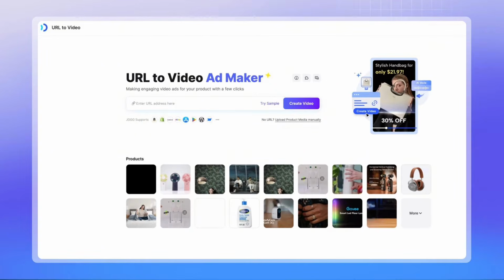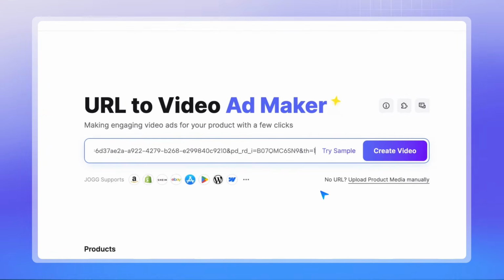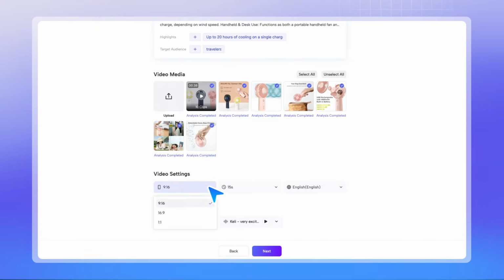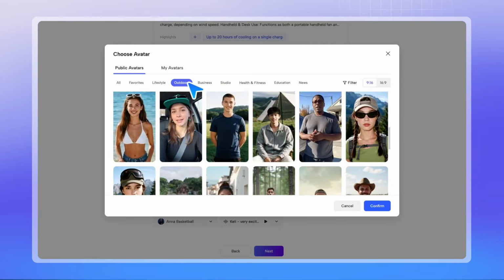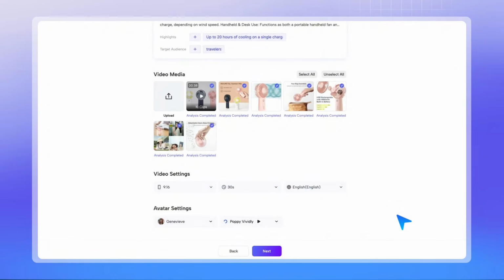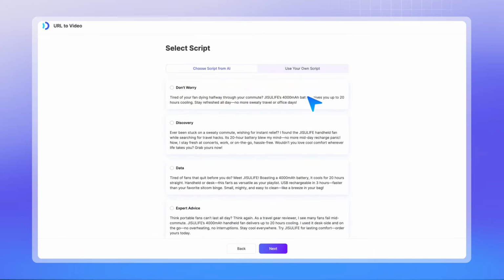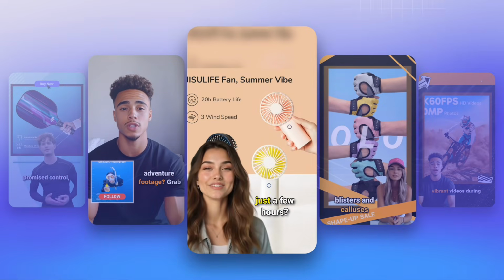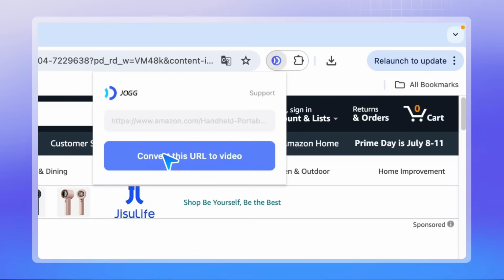JoggAI Just Changed How I Sell Products Online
With JoggAI’s “URL to Video” feature, paste any product link—from your store or marketplace—and instantly create a complete talking AI Avatar promo video.

Just drop in the URL and JoggAI will:
🎭 Pick the perfect AI avatar
🎙 Auto-generate pro scripts for you to choose (storytelling, data-driven, or creative)Perfect for marketers, creators, and businesses who want pro-level videos — no camera needed.

We’re continuing the JoggAI Academy tutorial series.
Have a feature or tutorial you want next? 💡 Drop it in the comments 👇